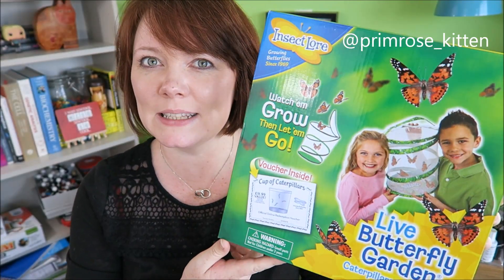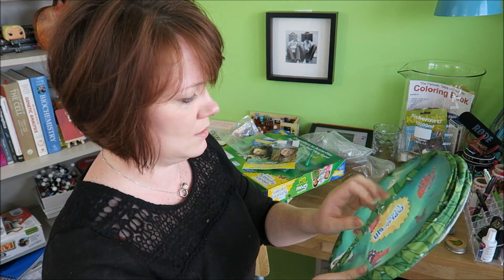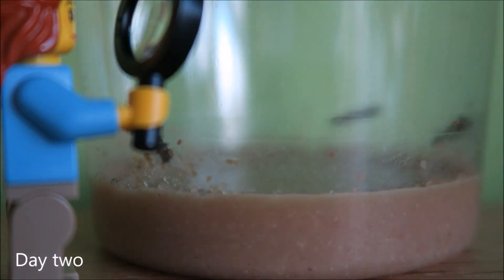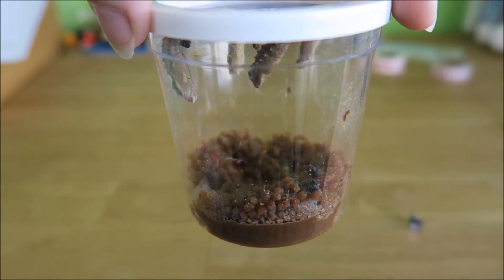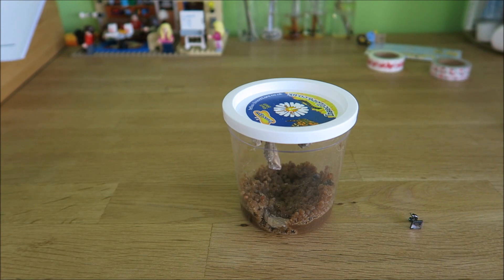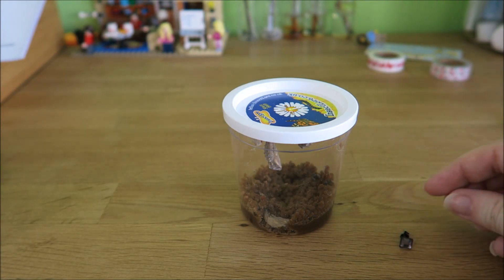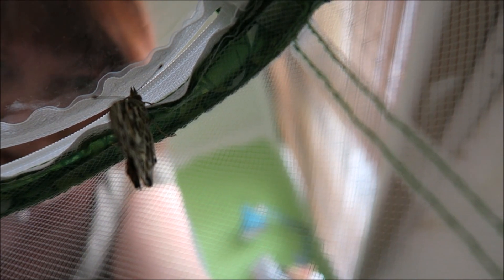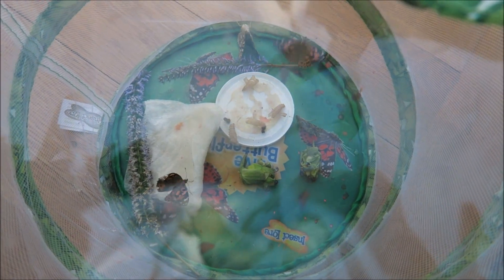Painted Lady Butterfly Metamorphosis. Butterfly Garden from Insect Lore